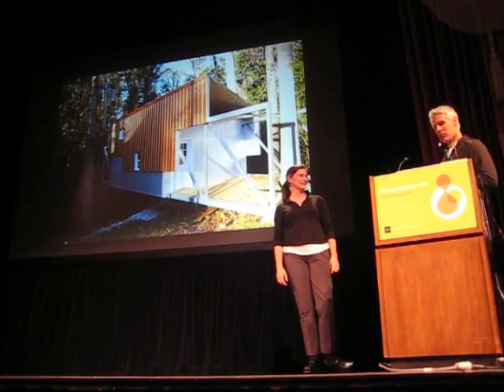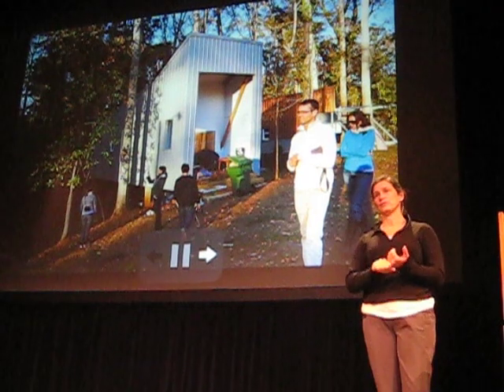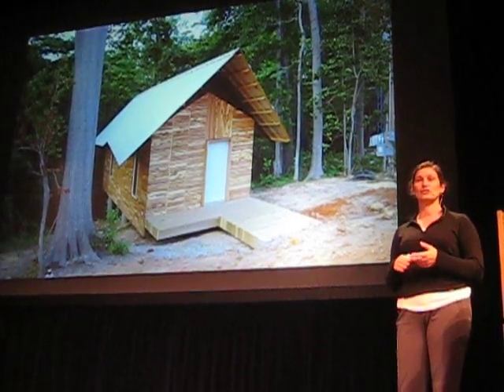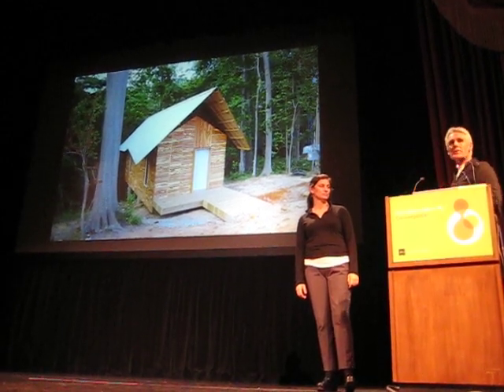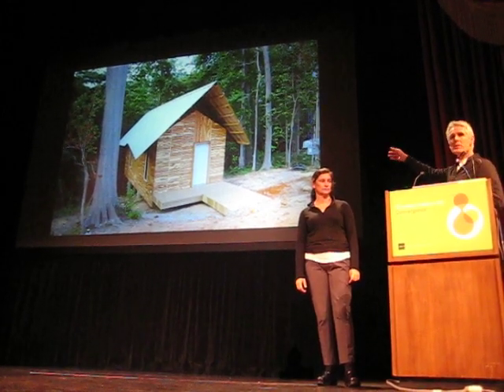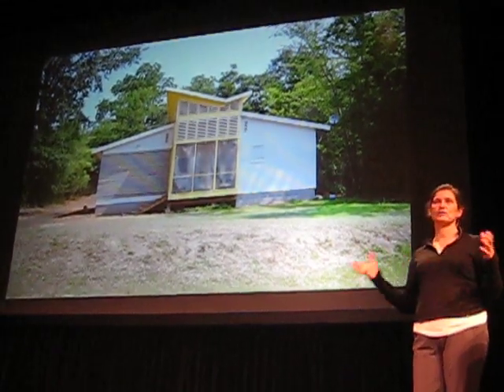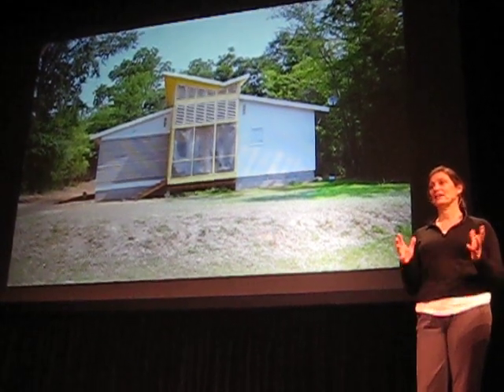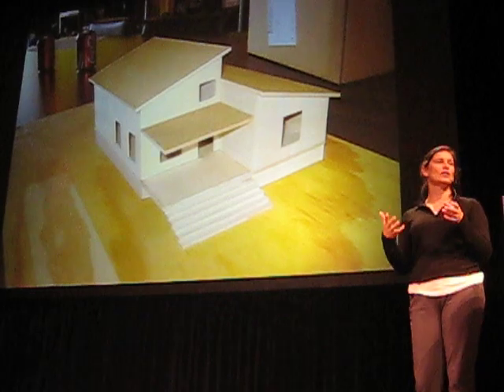pam dorr compostmodern 2009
Pam Dorr talks about helping people afford a home on $600-a-month income, and the empowerment it gives.